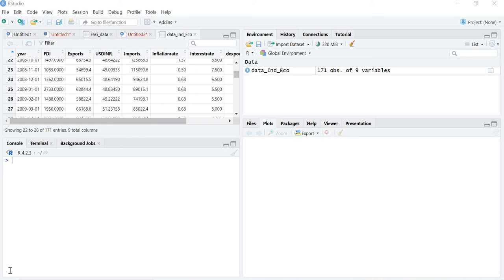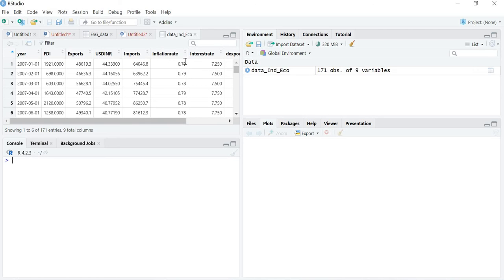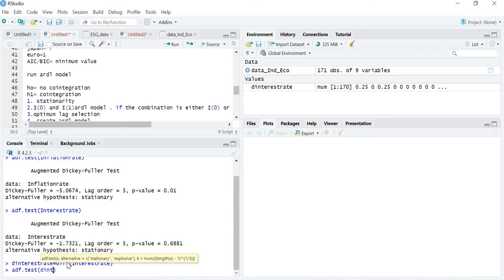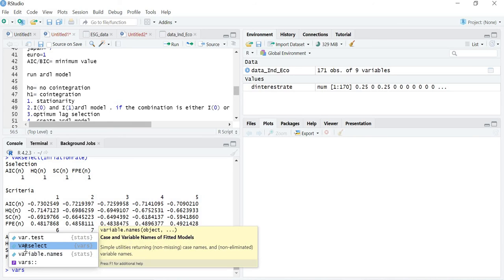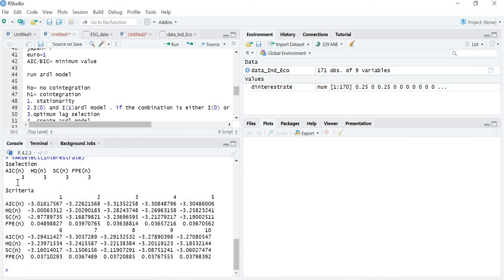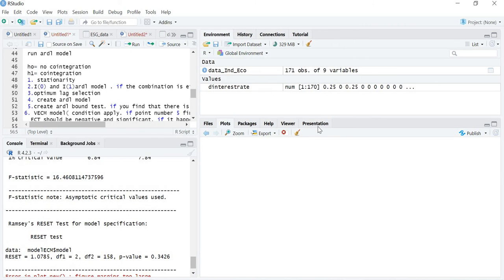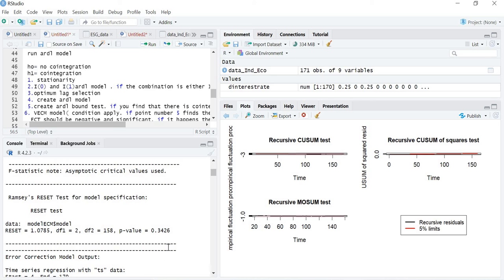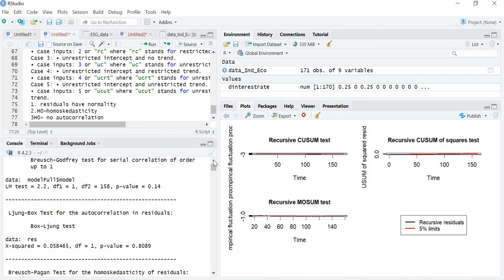ARDL BOUND TEST : PART 2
This lecture explains how to perform ARDL Bound Test, Error Correction Term, and Diagnostic Test with the help of R Studio.
In today’s era, it is difficult for both academia and industry to avoid the term ’research’. Due to the persistent efforts of researchers, we are experiencing a giant leap in this century. The recent technological advances have increased a teacher’s responsibility in getting trained in specific tools for analyzing the data. This program has been designed to provide clear guidelines on how to undertake research as well as highlight the realities of undertaking research, including more common pitfalls. Looking at these requirements of research, Data Miners has planned to organize this Online Faculty Development Program on Time Series and Panel Data Analysis using R Studio, STATA, and E Views.
Workshop from 1st September 2023 to 10th September 2023.

Fees: Indians INR. 1099; Foreigners USD 40

Individual and Group classes are also conducted.

All those who are interested please fill out the form, and we will contact you ASAP. The payment link will be shared with those who will fill out the form and are interested.
The link of the form is

edataminers